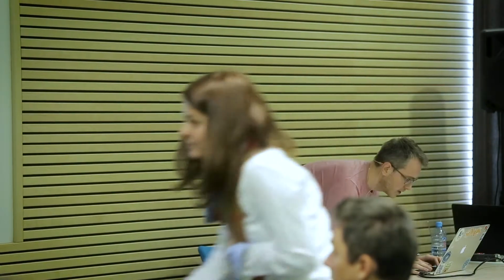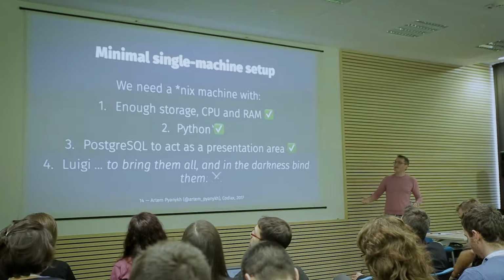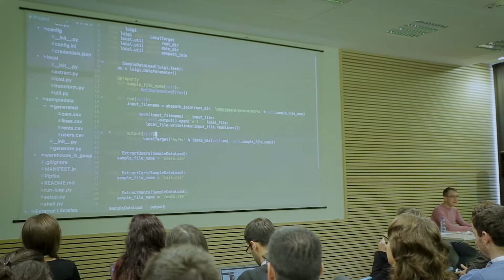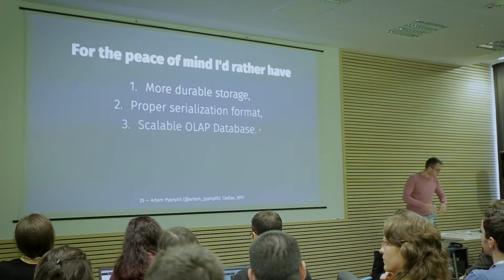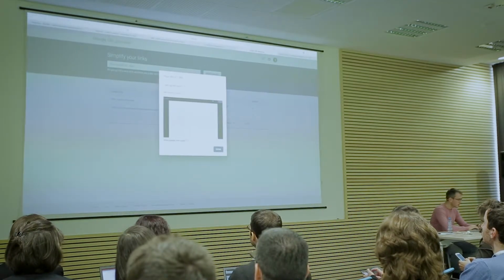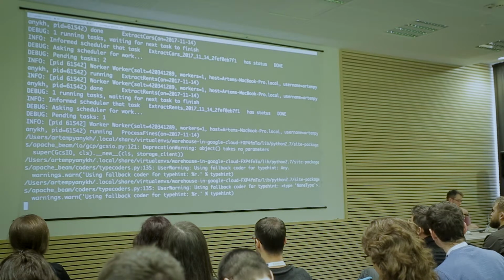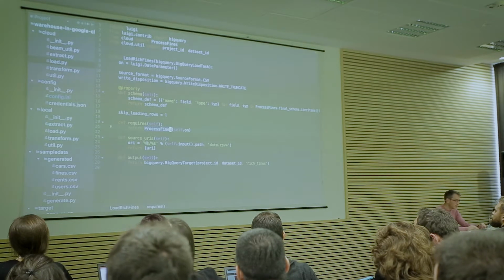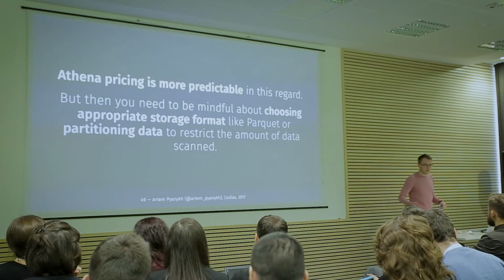Artem Pyanykh (Toptal) – Building a Data Warehouse in Google Cloud. DIY Edition